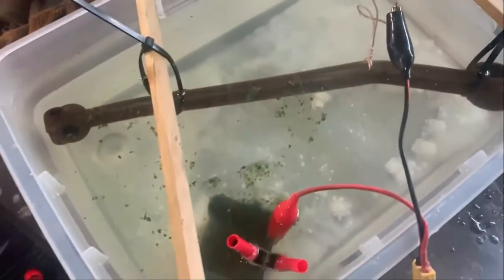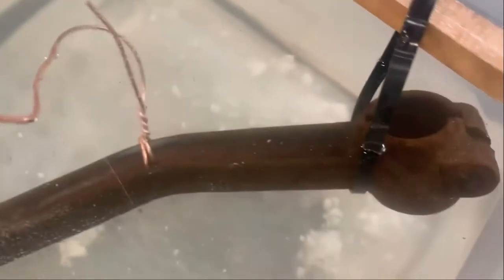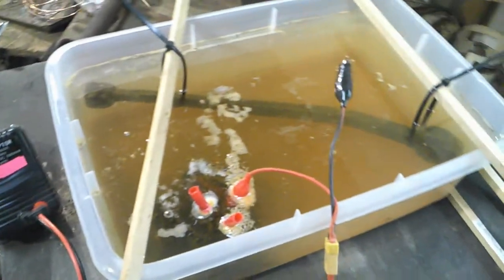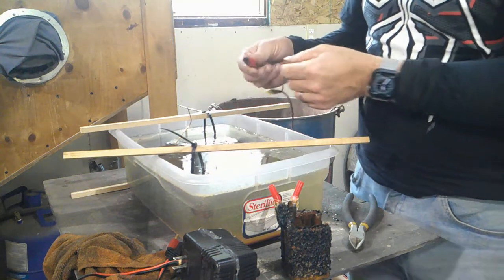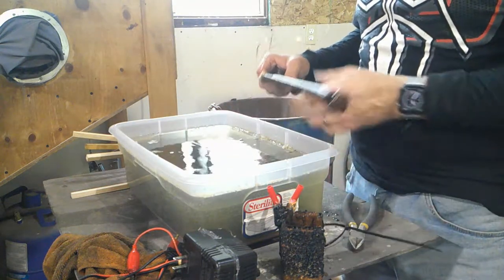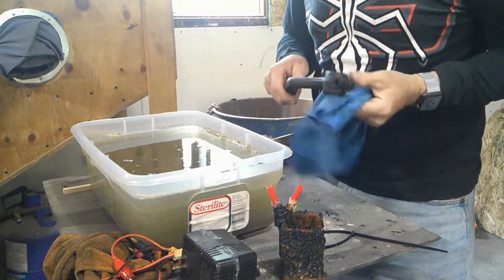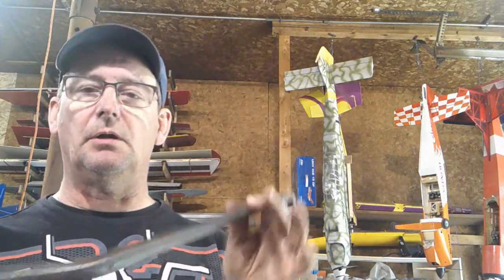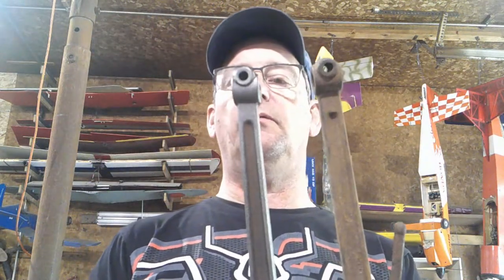CJ2A Restoration, experiment with electrolysis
thought I'd try this to remove some of the years of rust from the clutch lever on the CJ2A project...
Did it work 100%?
no, but it did work, and I only left it working for about 23hrs, perhaps more time would get better results...
it did remove rust though, so I think I'll be trying again on some other parts.